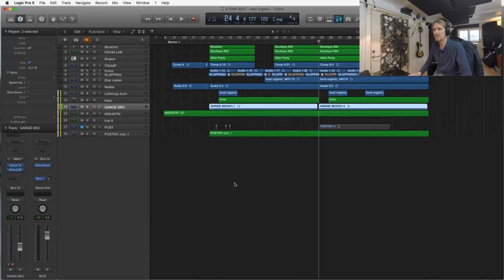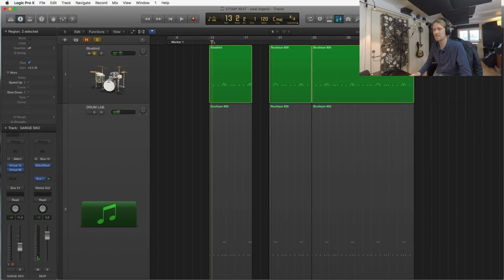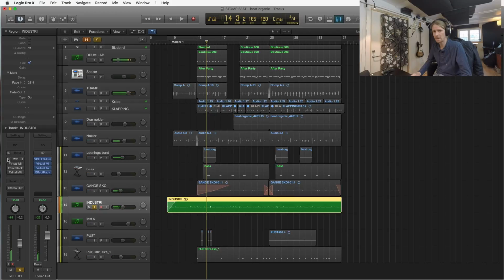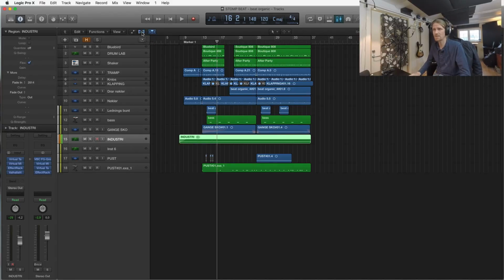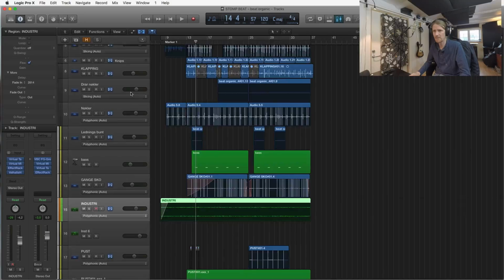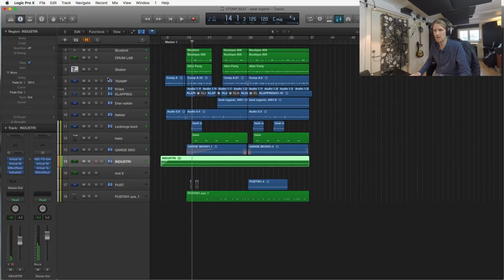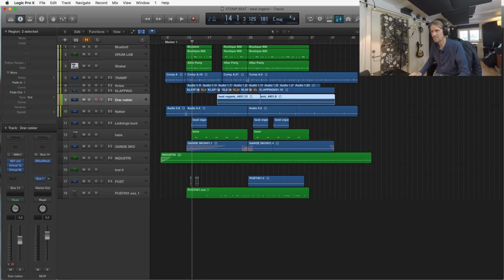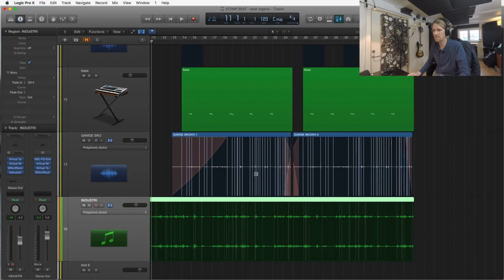Organic Stomp Beat - Creative Beat Inspiration 🎤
This video is more ment as an inspiration to make different beats using things lying around you in the studio. Everything could be used as  an instrument :) The point is to have some fun!